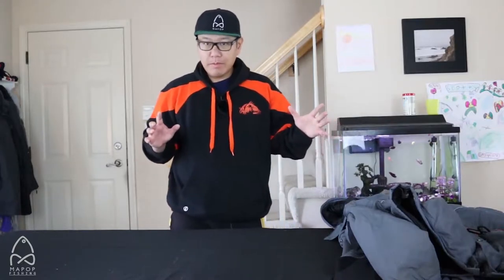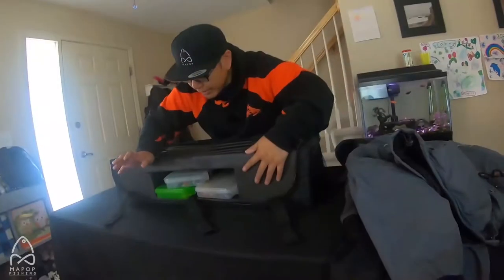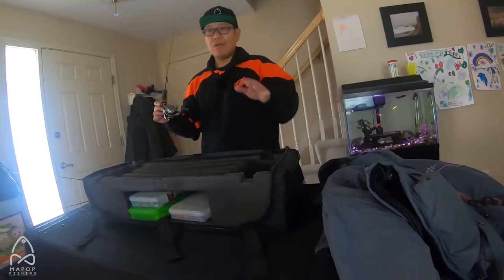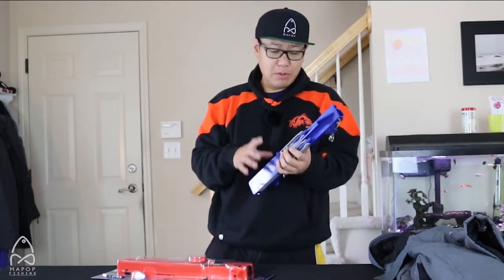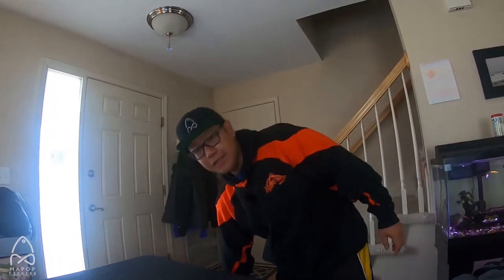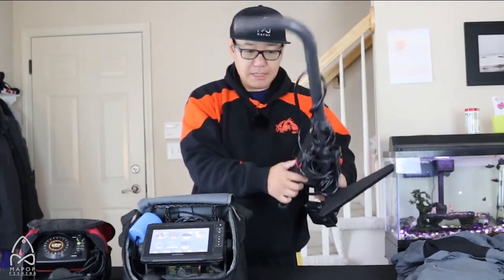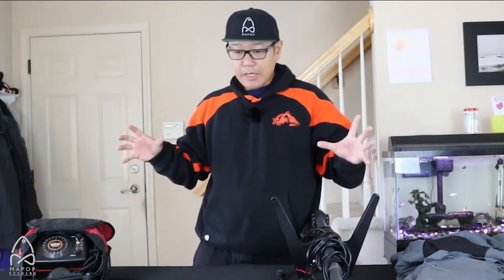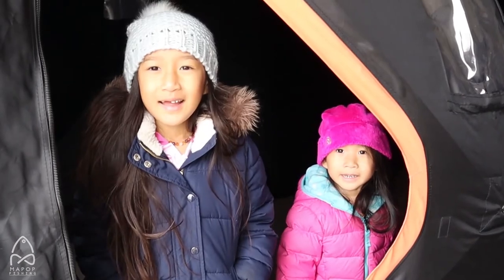Ice Fishing Gear Up! Ice Fishing Rods, Flip Over/Pop-up Ice Shelter, and Garmin Panoptix, Plus More!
Ice Fishing for 2021 is near. Join us for a little Ice fishing Gear review and update! Everything from custom Ice Fishing Rods, Flip-over Shelter, to the Garmin Panoptix. We are just excited for the upcoming Ice season so here we go!